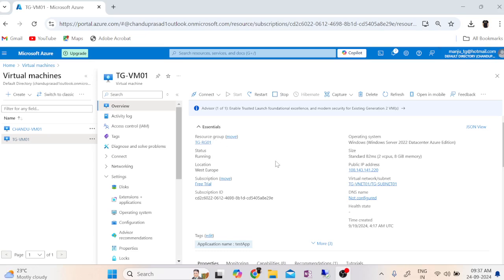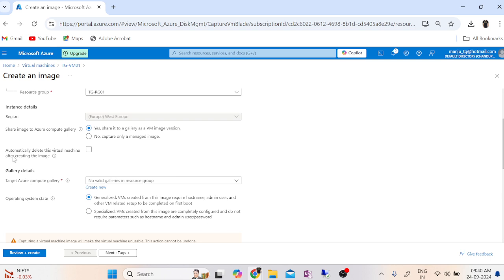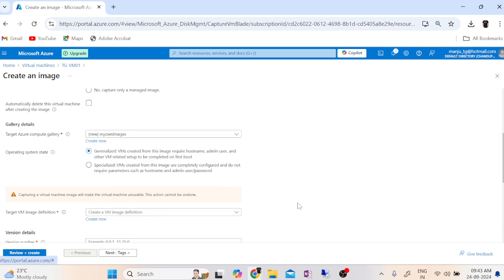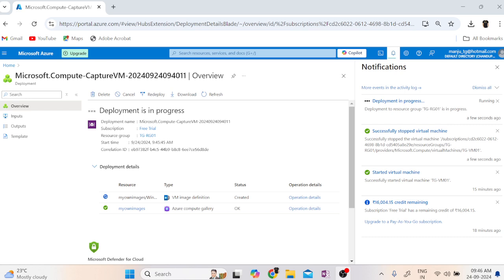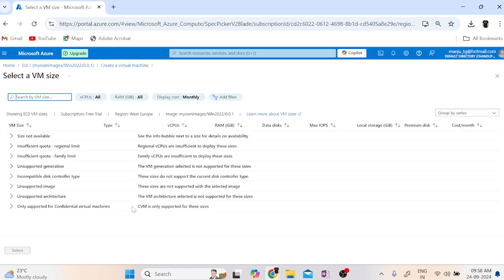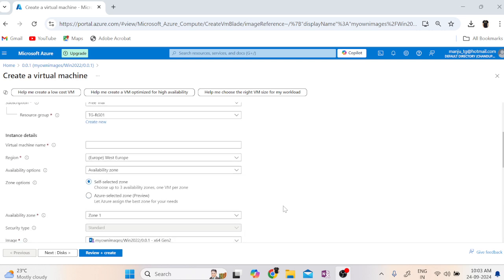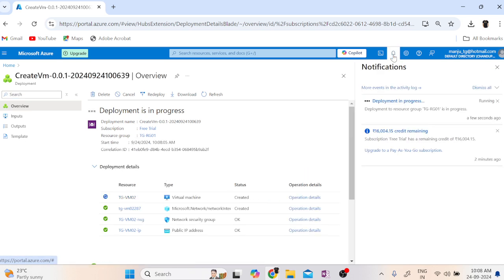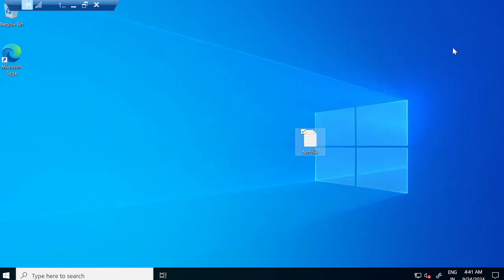Azure Imaging | Image creation | Custom Images | VM Generalizing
Creating a custom image of your own version